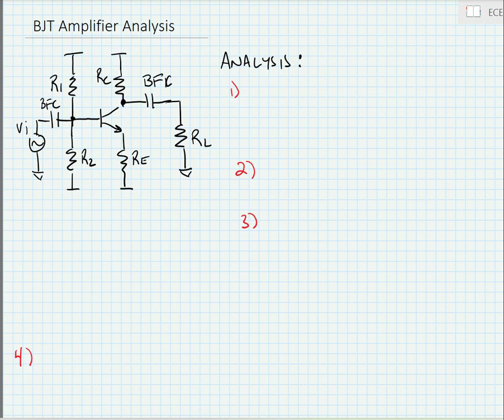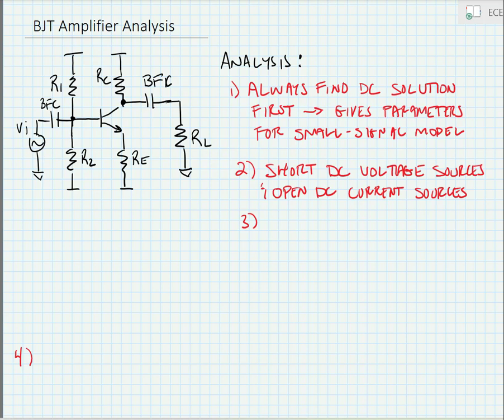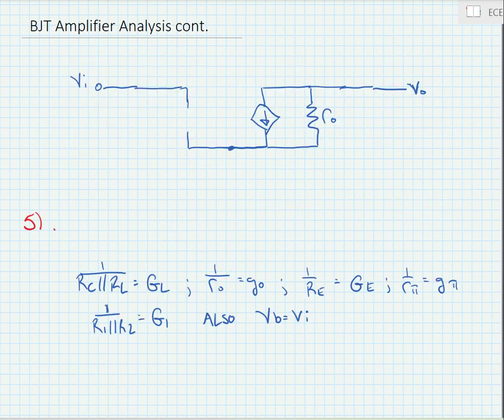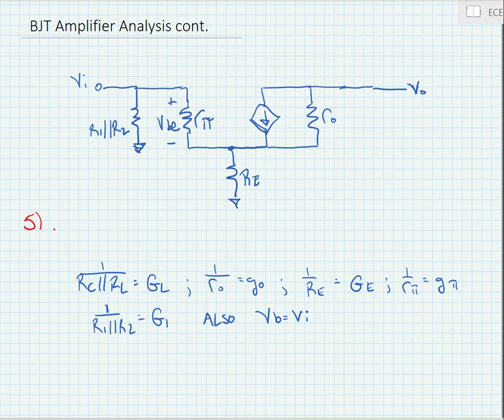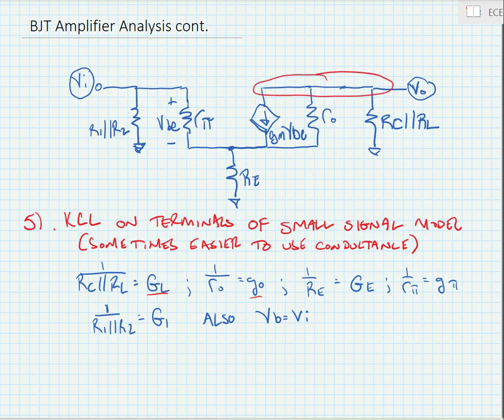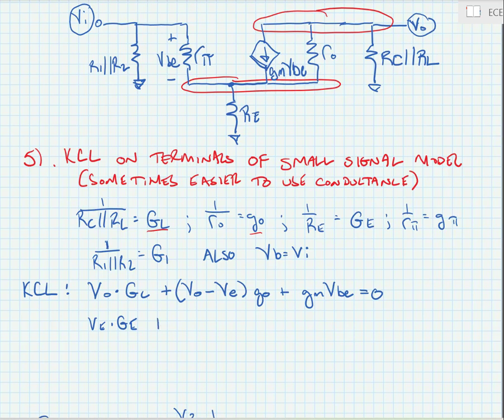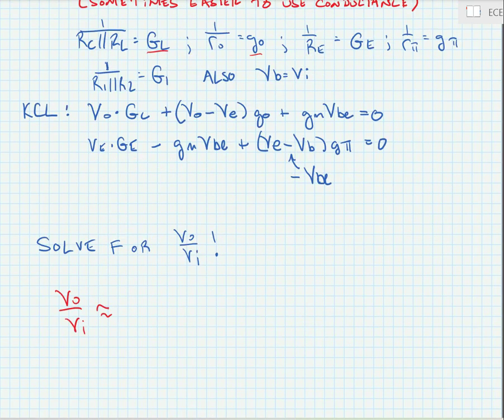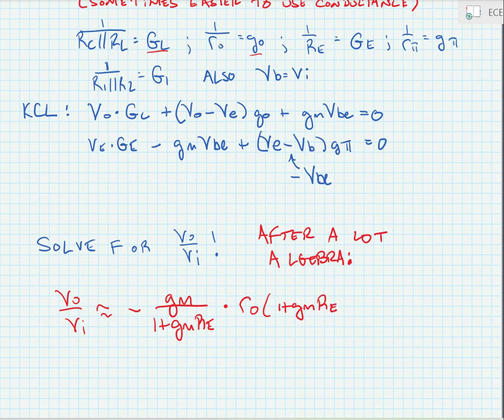ECE 3204 Lecture 4B - BJT Amplifier Gain Analysis Example 1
In this video, we learn the steps to prepare a transistor amplifier circuit for small-signal analysis , then we look at an example calculation for a common-emitter amplifier.